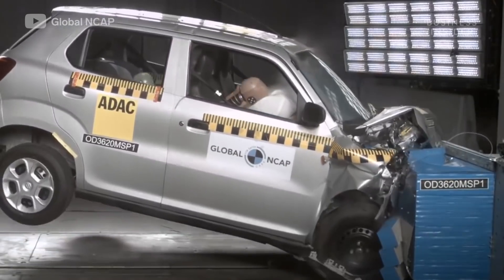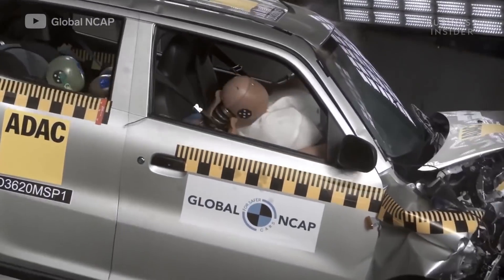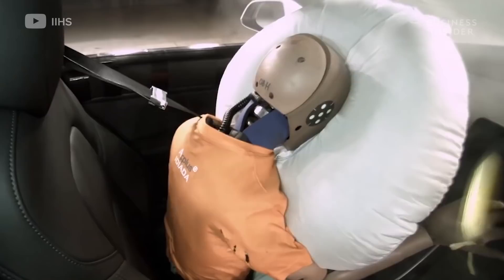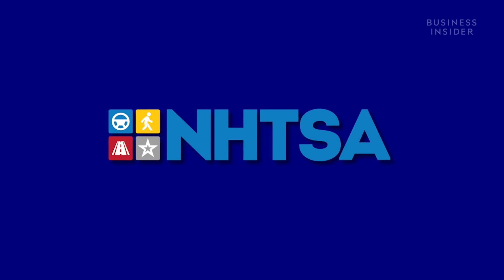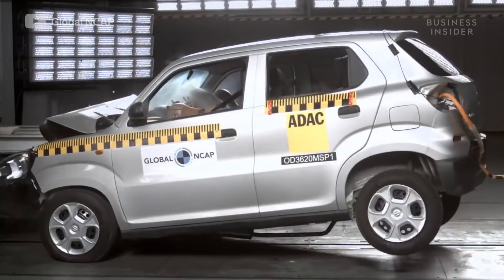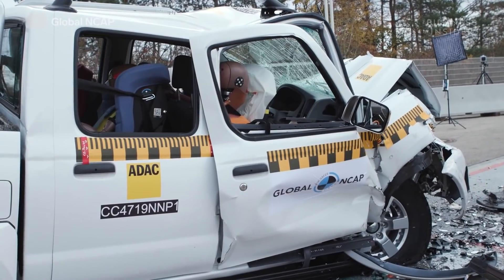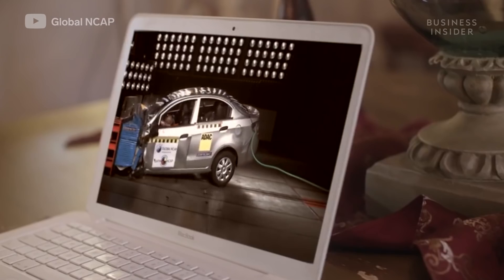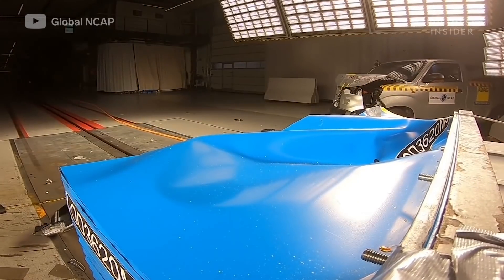How Cars Score A Zero-Star Crash Test Rating | Carsplainers | Insider Cars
The Maruti Suzuki S-Presso, a crossover SUV sold in India, recently made headlines when it received a zero-star crash-test rating. We explore what it takes to completely fail a crash test and what could make a modern car so unsafe.